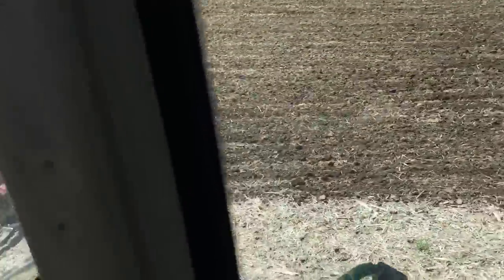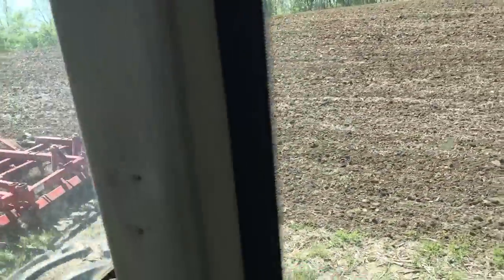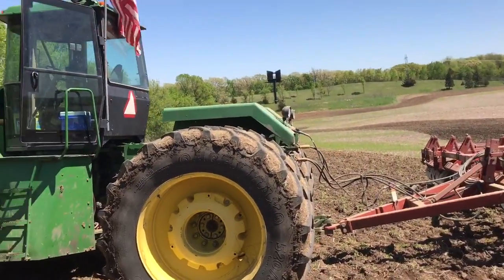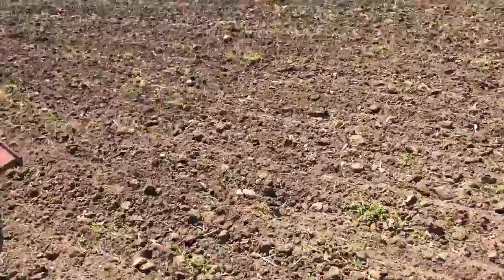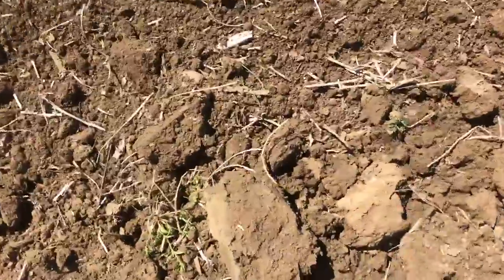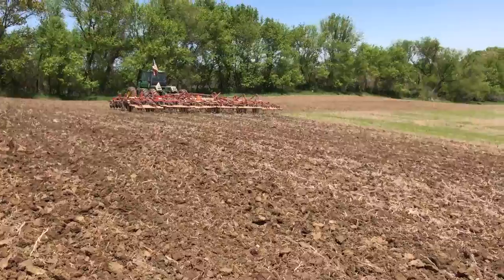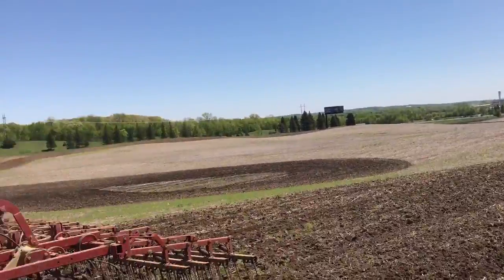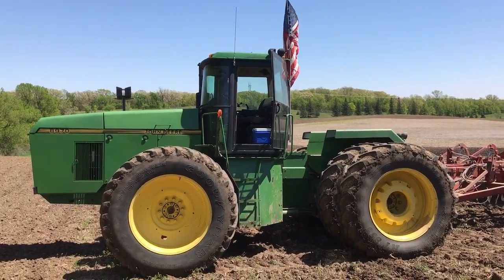Talking Wheel Slip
I explain my understanding of wheel slip and show the consequences of it.